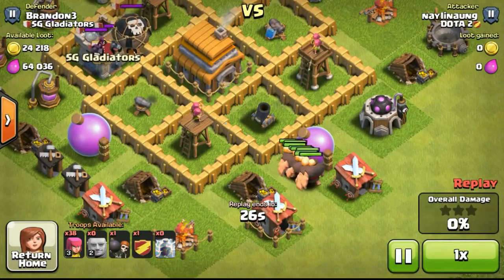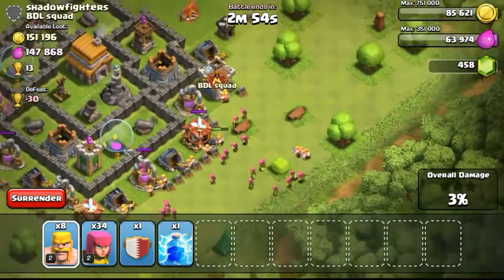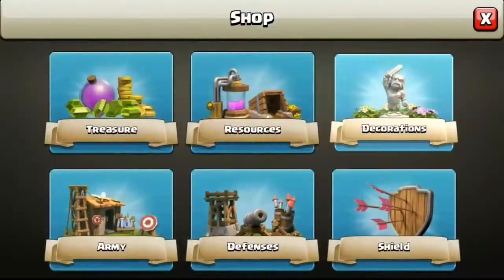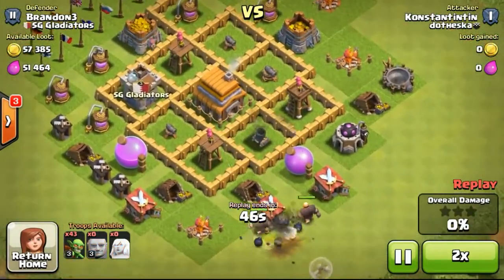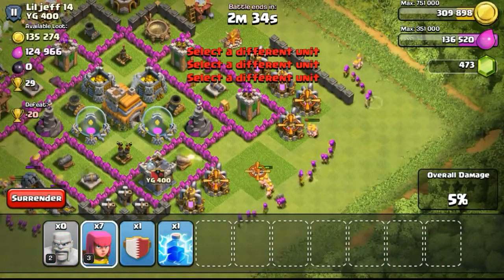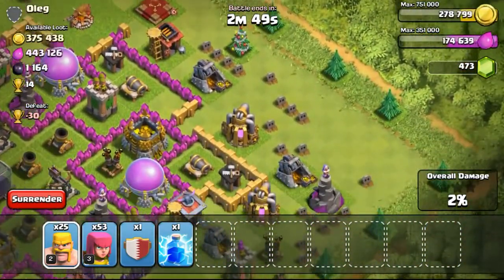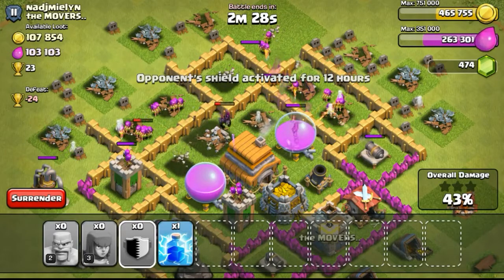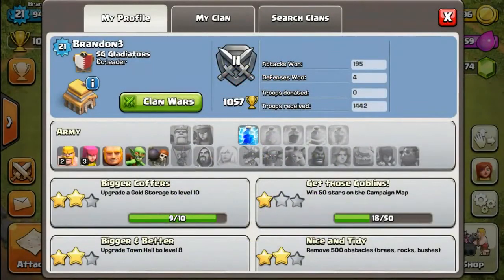Clash of Clans Let's Clash Episode #7 Day7, More Insane Loot! Unlocked Wall Breaker